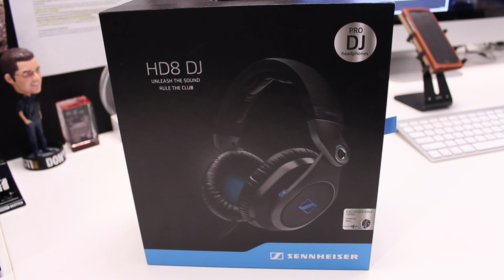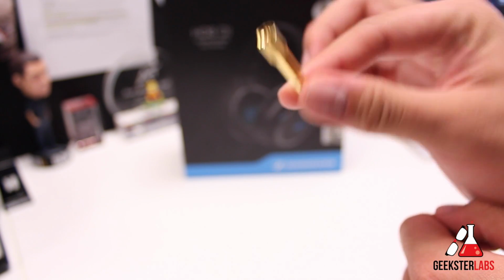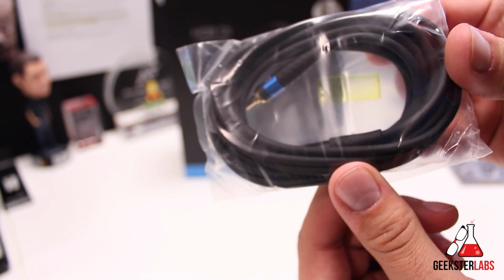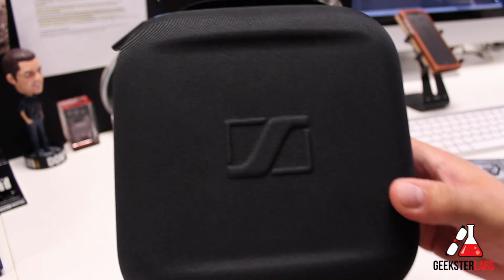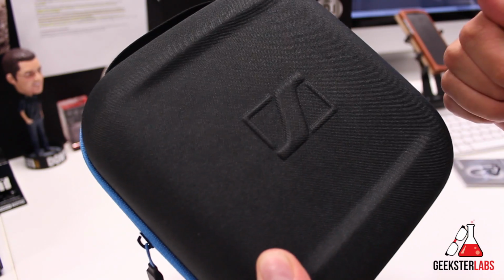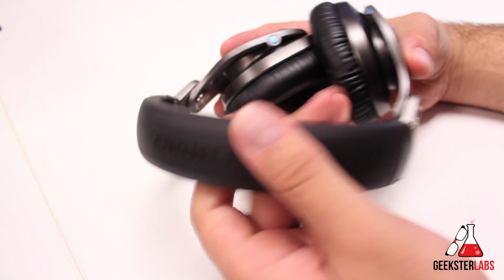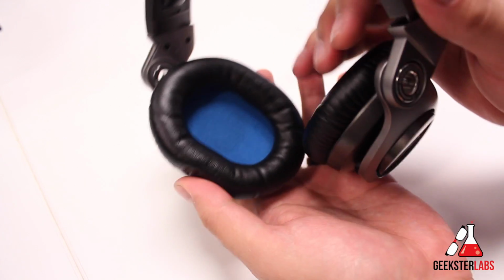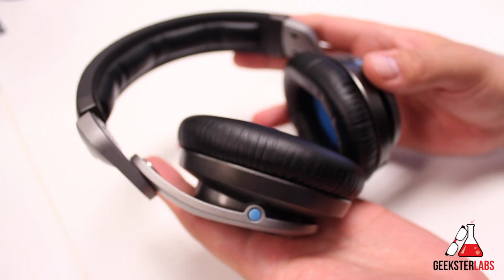Sennheiser HD8 DJ Over-Ear Headphones Review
Purchase from Amazon